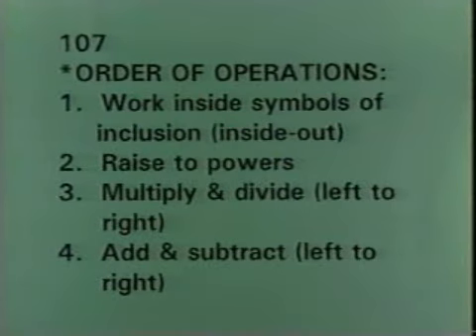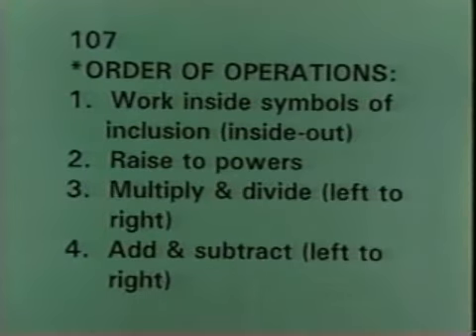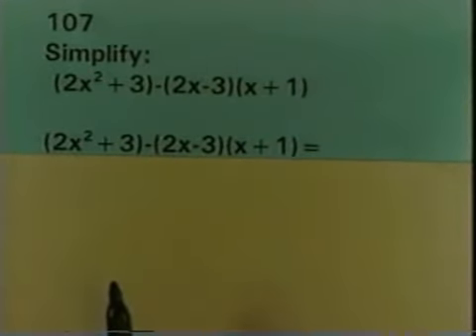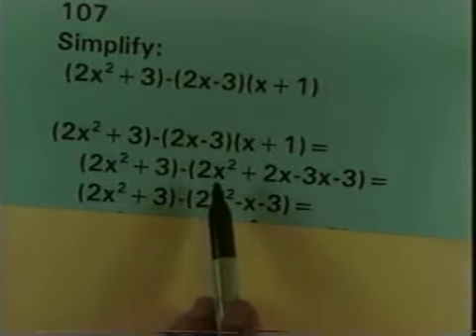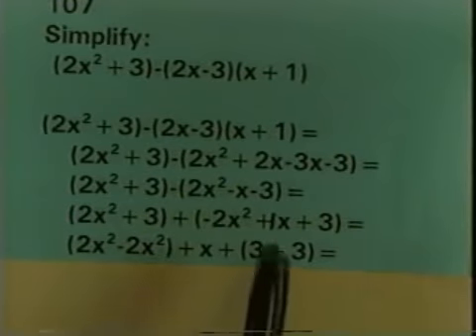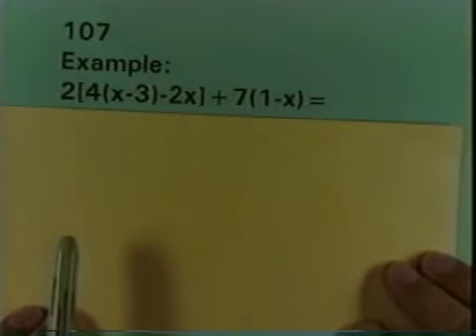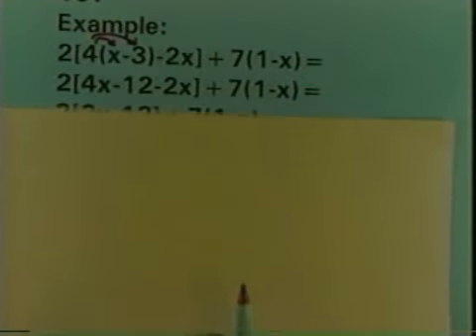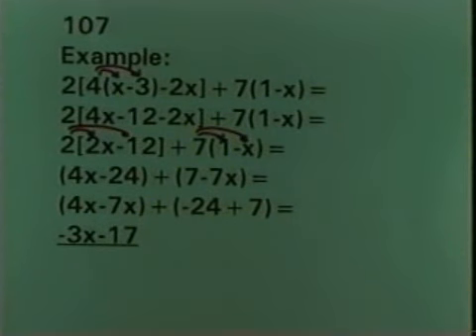Simplifying Polynomials Pt1